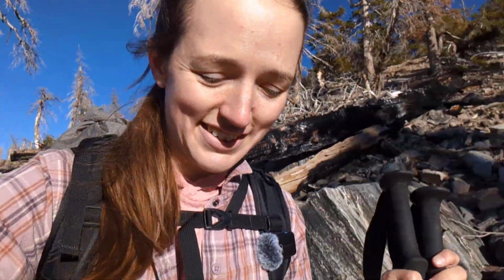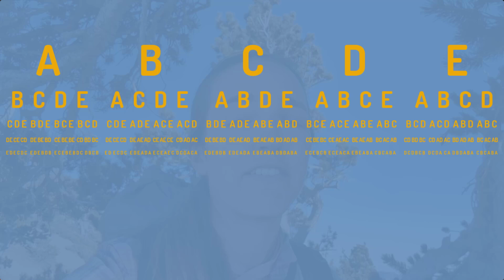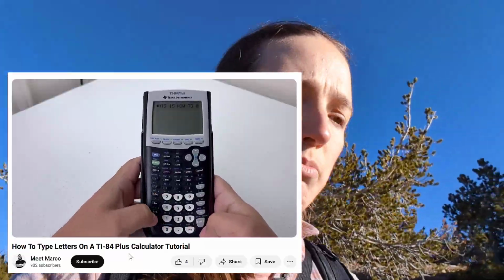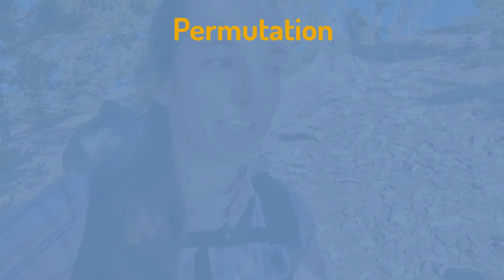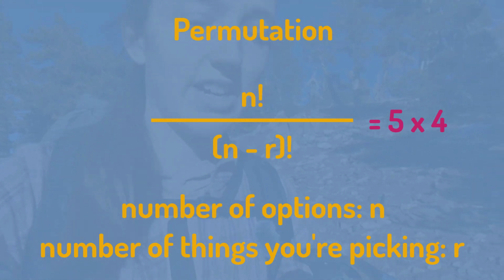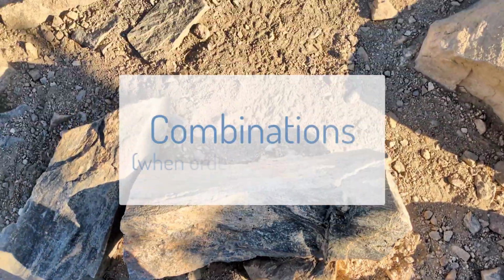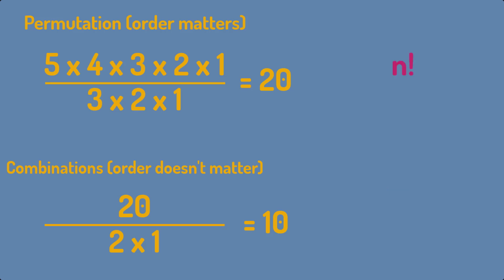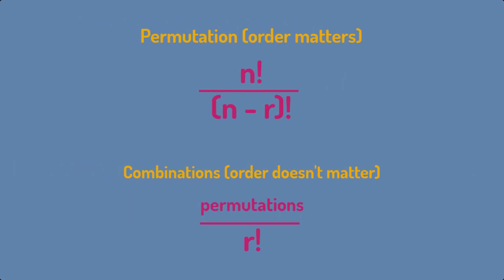Counting Rules for Probability (while hiking!) - Stats Express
Let's do some math on a mountain!  Learn the basic counting principle and how to find permutations and combinations while I trudge up San Bernardino Peak.

Music from Everet Almond and Dan Lebowitz